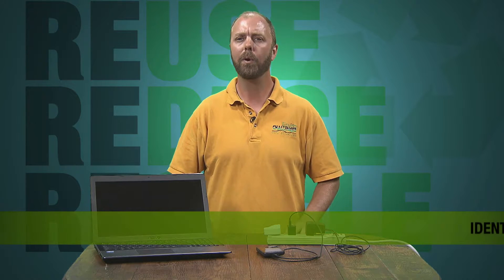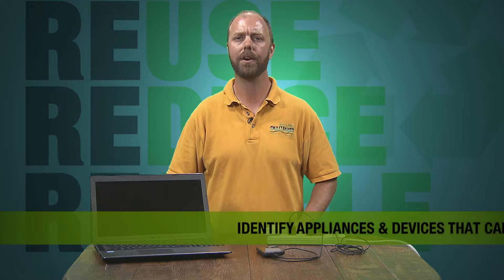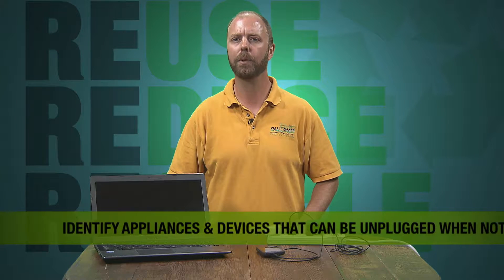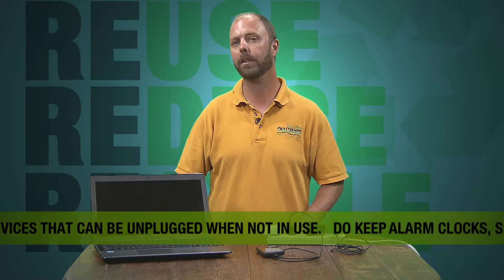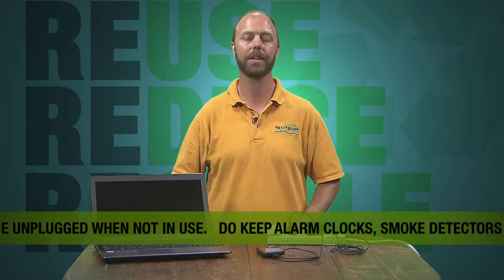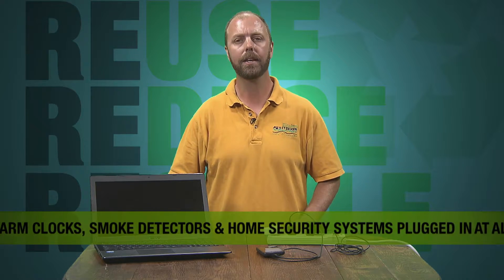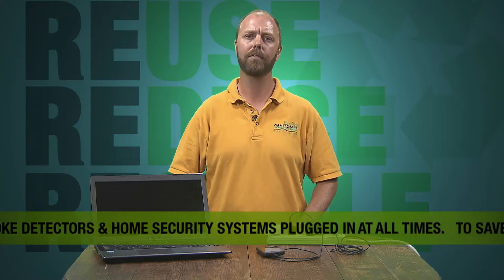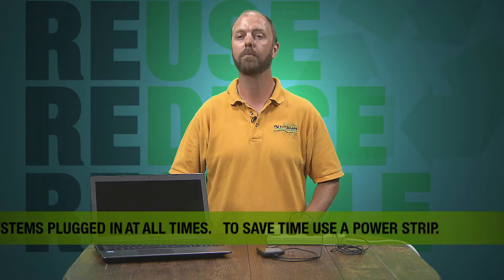Reuse Reduce Recycle: Unplug - Urban Green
In this Urban Green public service announcement and tip, Tacoma EnviroChallenger John Inch shares how to reduce hidden energy consumption by unplugging electrical appliances that are not in use.